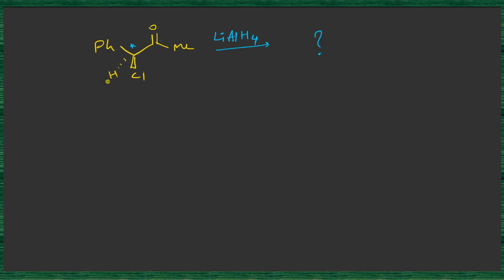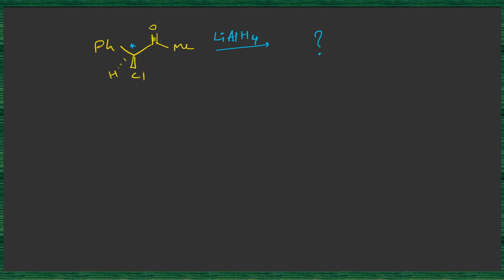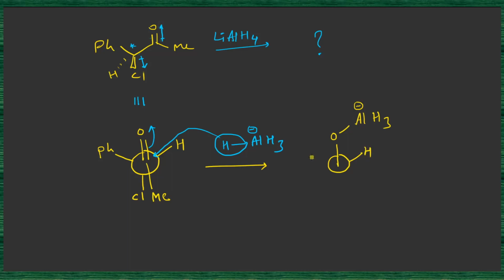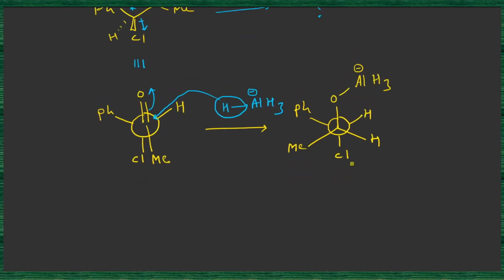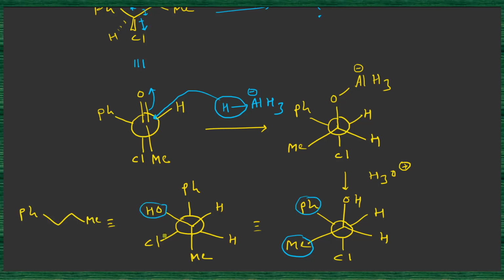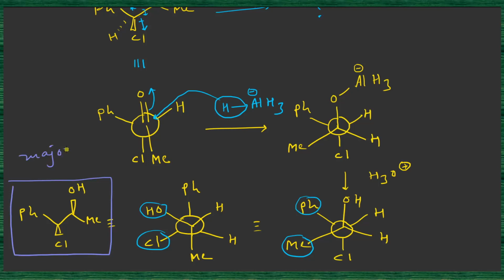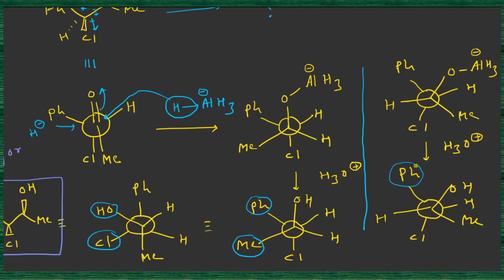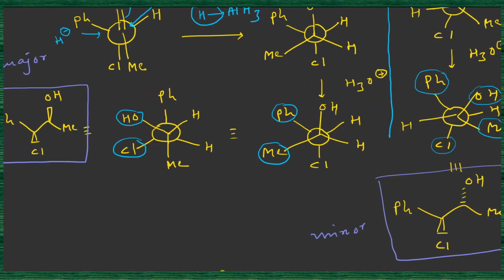Dipole-Dipole repulsion | Diasteroselective reduction of ketones with lithium aluminium hydride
In this video we will discuss the diastereoselective reduction of a chiral ketone by lithium aluminium hydride . Here Felkin–Anh model will not operate. The dipole - dipole repulsion will be determining the fate of the reaction. Formation of both major diastereomer and minor diastereomer will be explained.
Books consulted:
1. Reductions in organic chemistry by Milos Hudlicky
2. Modern Methods of Organic Synthesis by W. Carruthers
3. Organic Chemistry by  Jonathan Clayden, Nick Greeves, Stuart Warren